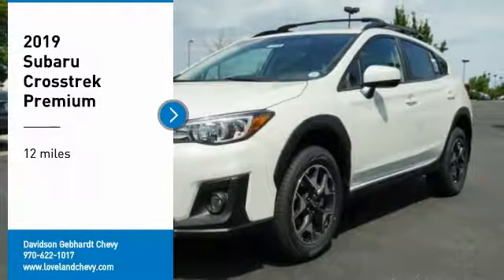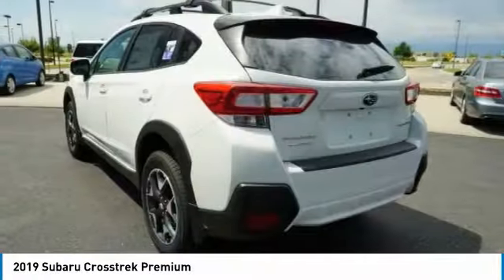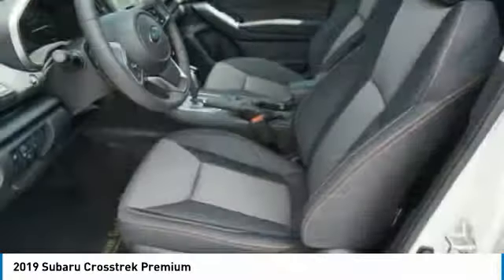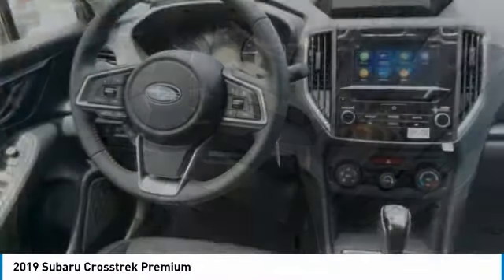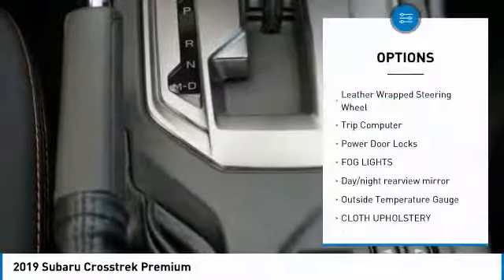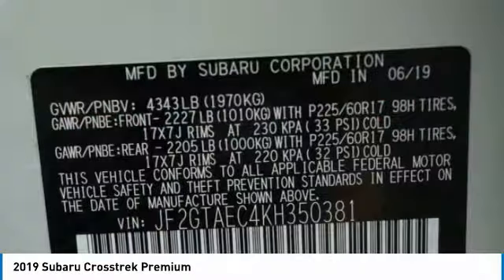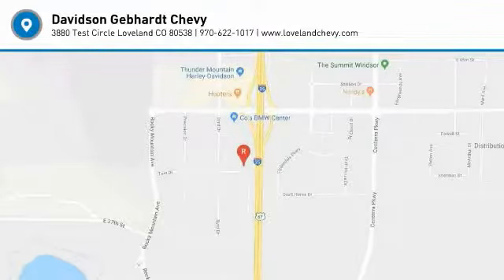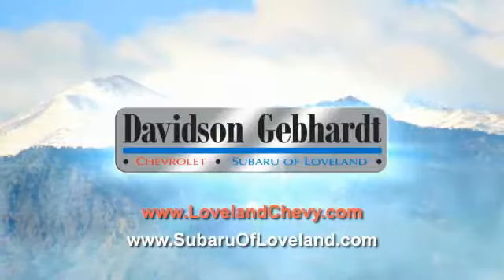2019 Subaru Crosstrek Loveland CO U191058